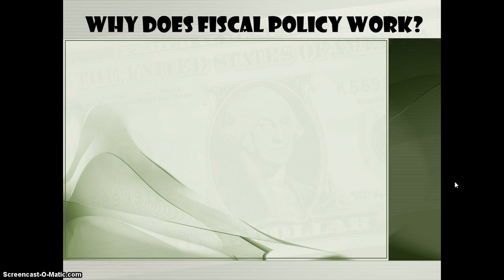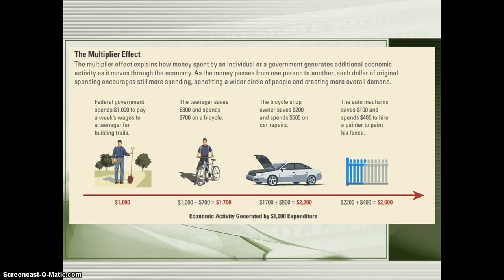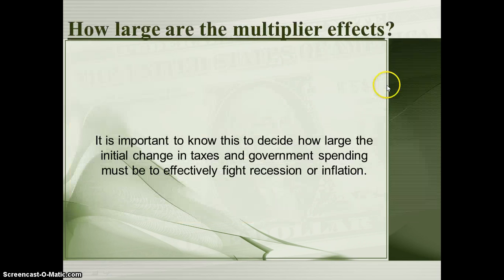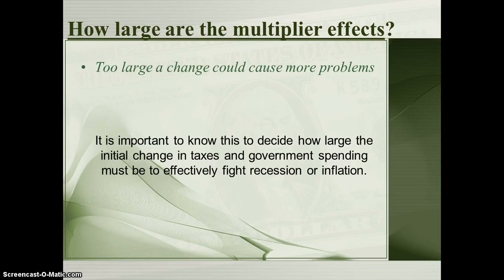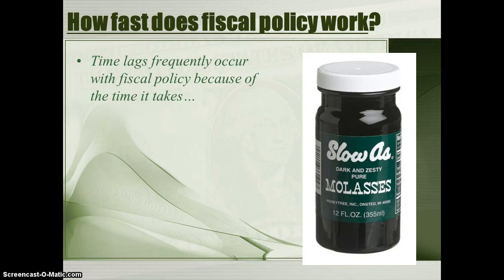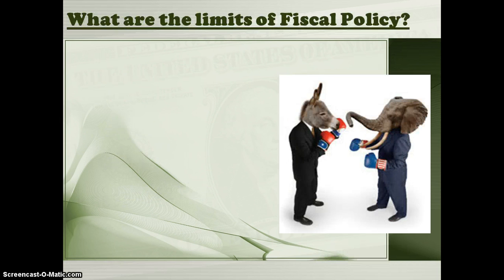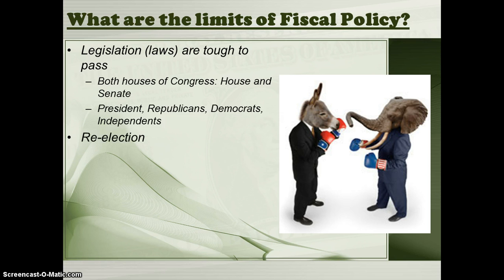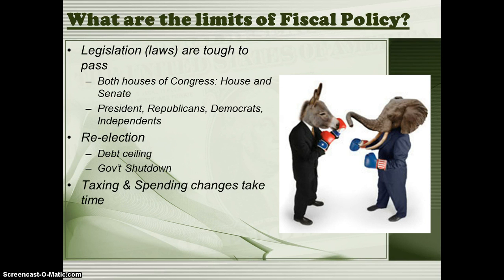Econ Unit 4 Video 2 part 2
Fiscal Policy Part 2